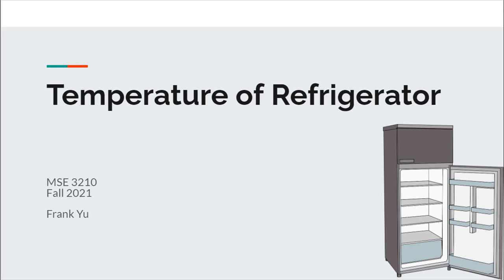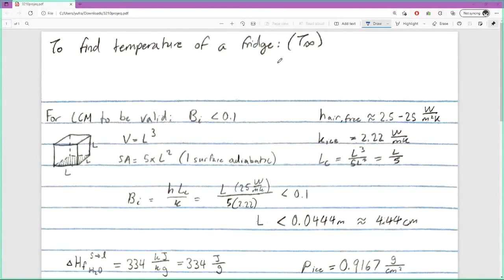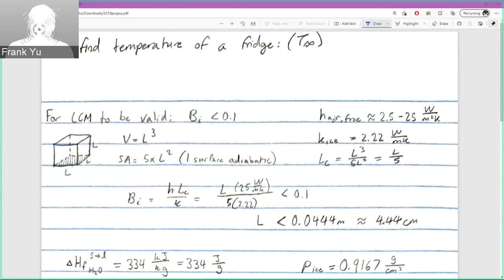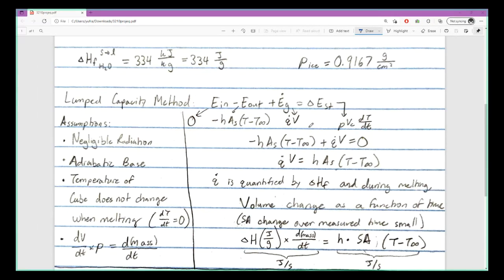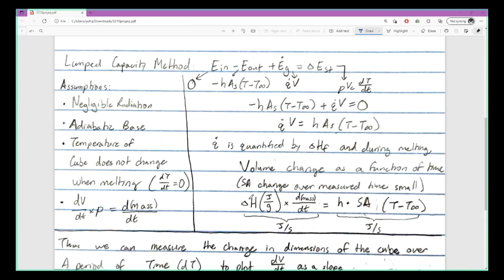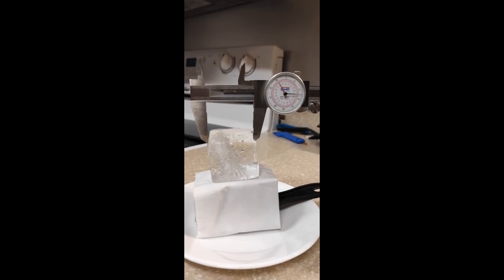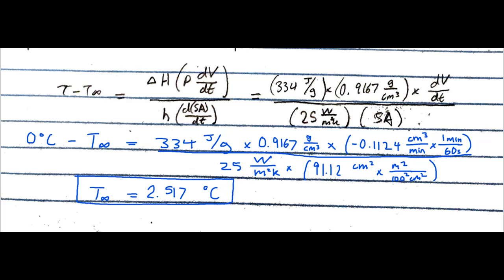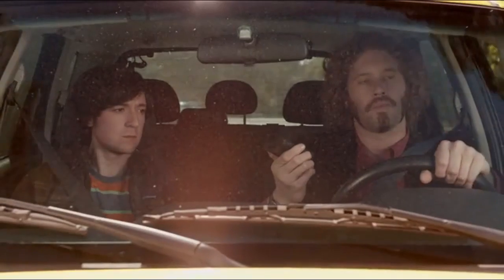MSE 3210 Heat Transfer Project Frank Yu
Frank's Fall 2021 Heat transfer video project